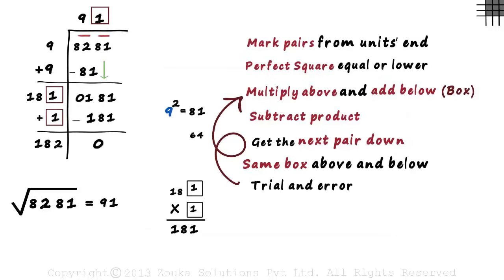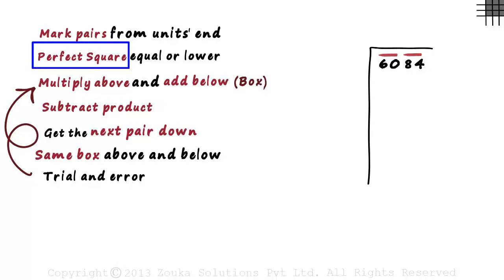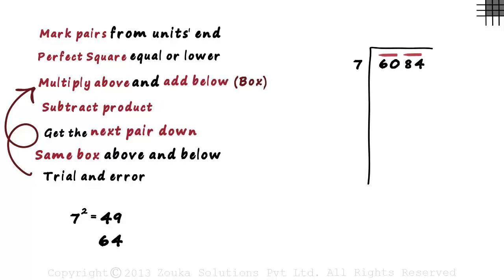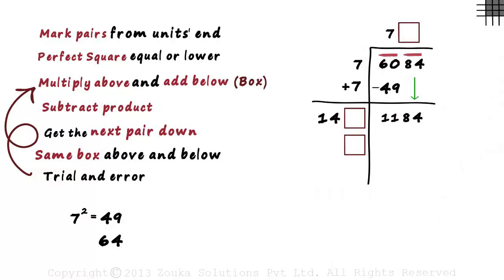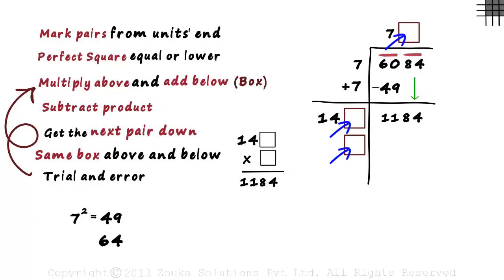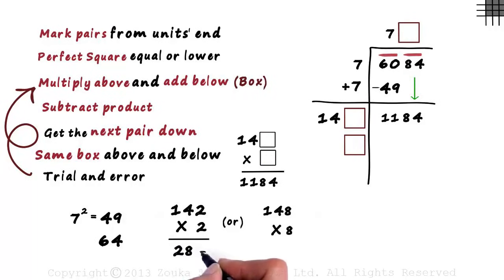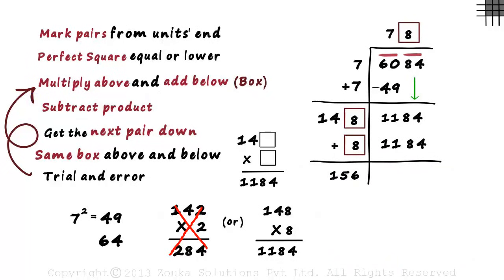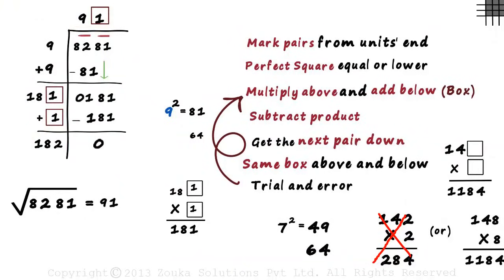How do we Find the Square Root of a Number using the Long Division Method? Part 2 | Don't Memorise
✅To learn more about Squares and Square Roots, enroll in our full course now

In this video, we will learn:
0:00 long division method to find the square root
2:21 trick to find the last pair
4:07 verify the solution